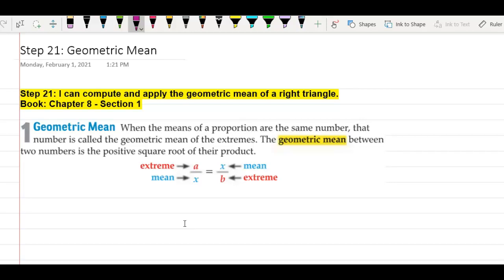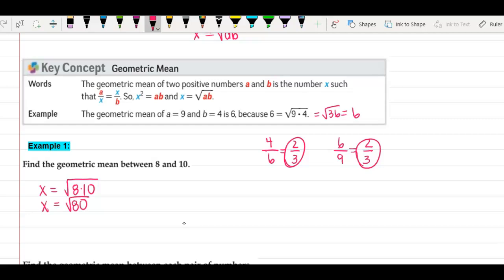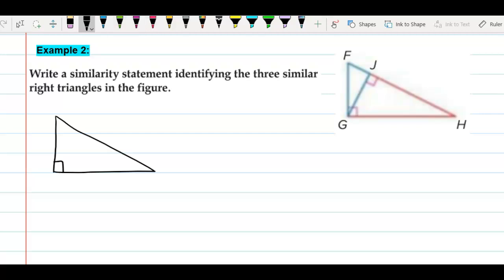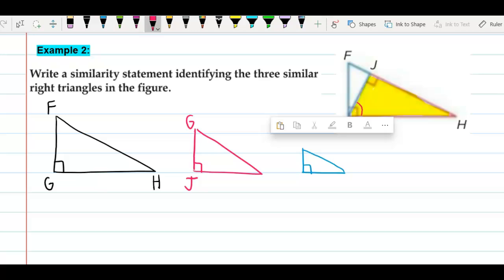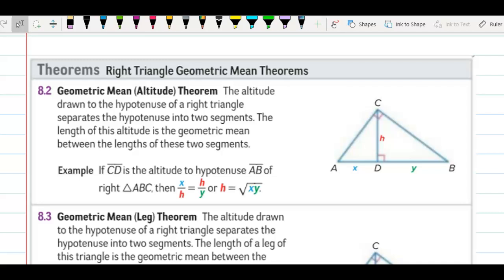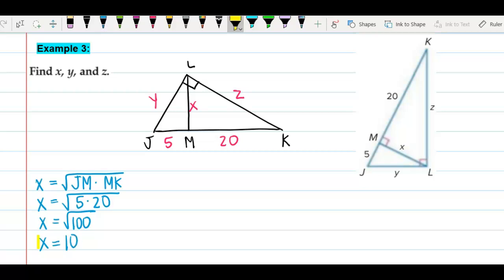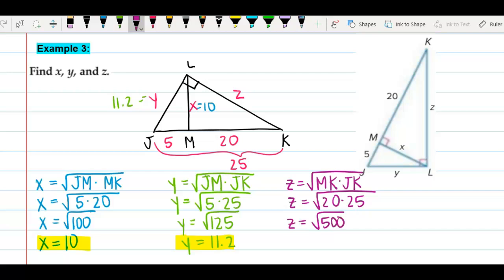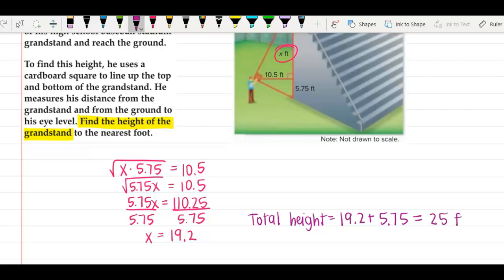Geometry - Step 21: Geometric Mean